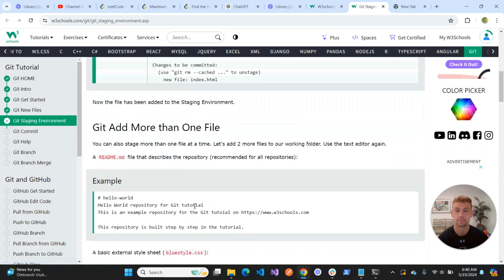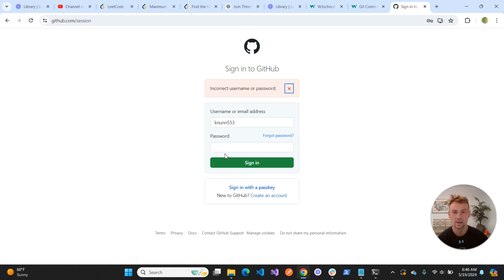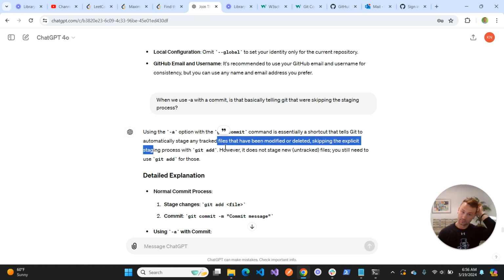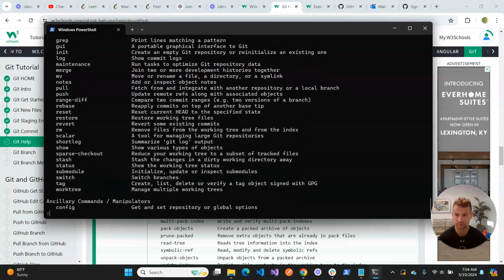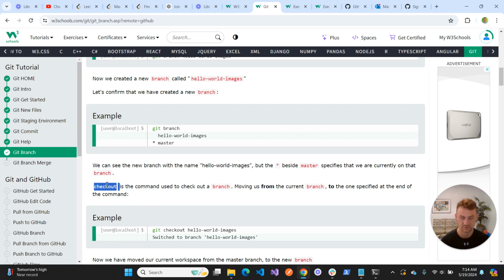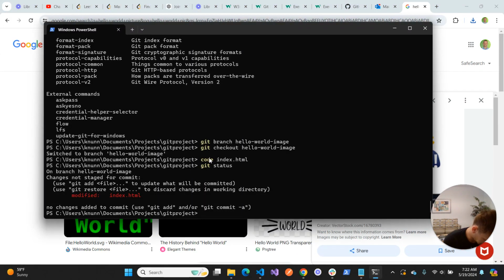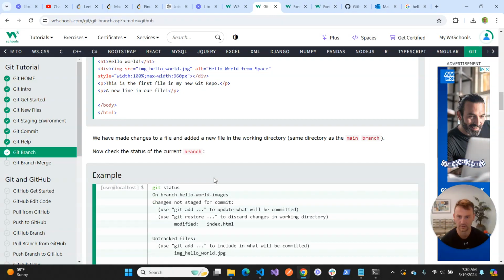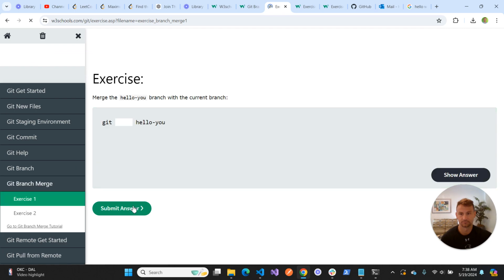Git Tutorial #2: git help --all, git commit, git command --help, git branch, git checkout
Welcome to my Git and GitHub learning journey! 🌟 This playlist documents my progress as I go through the Git tutorial offered by W3Schools.com. Each video captures what I’m learning day by day, with explanations and practical examples.

What We'll Learn:

The Basics of Git:
🔍 Understanding version control
🖥️ Installing Git and setting up the environment
🛠️ Core Git commands (init, clone, add, commit, push, pull, and more)

Branching and Merging:
🔀 Merging changes and resolving conflicts
📚 Best practices for branching strategies

Collaborating with GitHub:
🚀 Setting up repositories on GitHub
🍴 Forking repositories and contributing to open-source projects
🔄 Pull requests and code reviews

Real-World Application:
👥 Simulating a "pseudo" developer team with 5 members
🛠️ Setting up a collaborative workflow
📝 Managing issues and project boards
🔒 Handling team permissions and protecting branches

Future Plans:
Once I complete the basics, I plan to take a deep dive into advanced topics like GitHub Actions and how they integrate with Azure and other cloud services. 🌐